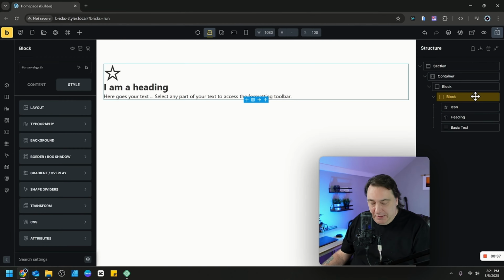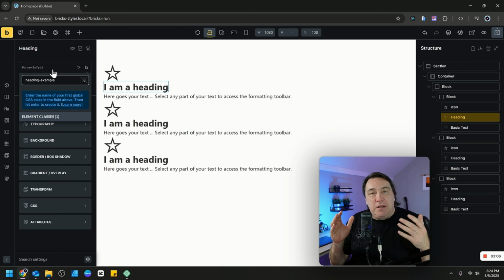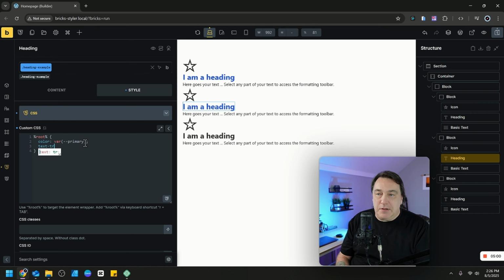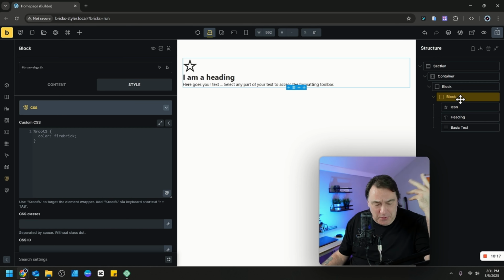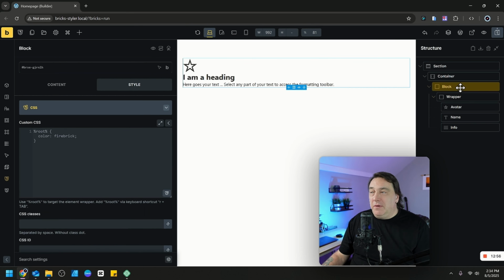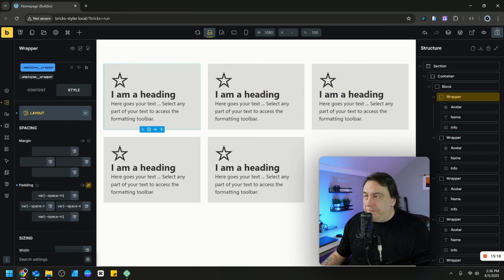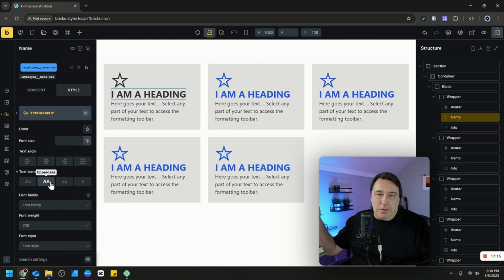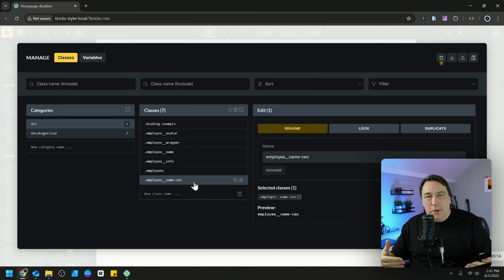Class #8 - Classes and BEM Naming in Bricks Explained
In this class, I’ll explain how classes work inside Bricks and why learning proper BEM naming will save you tons of time as your projects grow. You’ll see how to create and reuse classes, how specificity works, and why styling at the ID level can get messy fast. Then I’ll walk you through the BEM system – Block, Element, Modifier – and show you exactly how to name your classes so your structure stays clean and easy to understand.

We’ll build an example “employee card” layout together using real BEM-style names like employee__name and employee__name--ceo so you can see how modifiers work in practice. Once you understand this method, you’ll be able to manage your styles confidently, reuse them anywhere, and know exactly what each class is for even months later.

 (FREE bricks training)

/ bricksschool

Now republished on Bricks School (@freebricksschool) as part of the broader WordPress & web design collection.